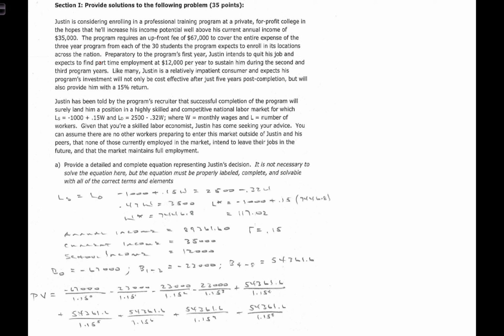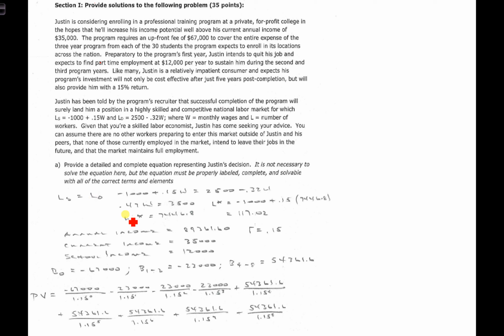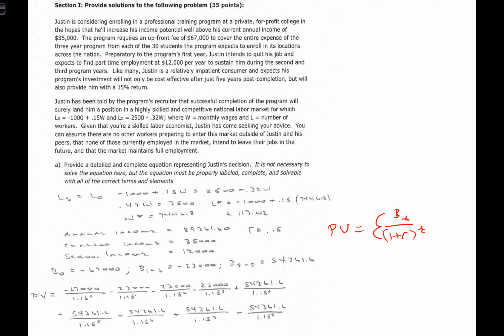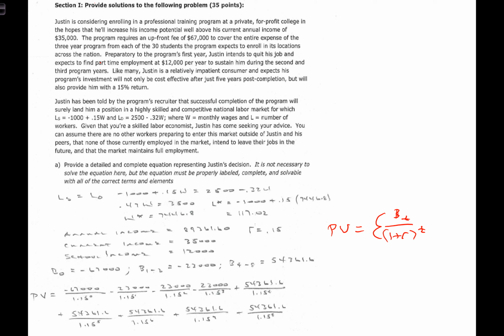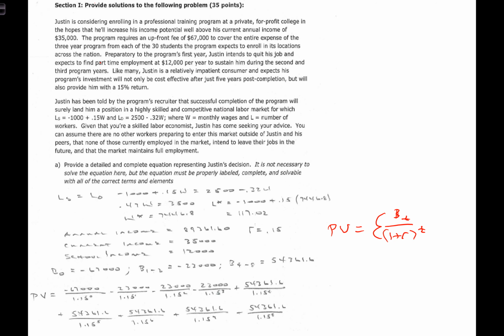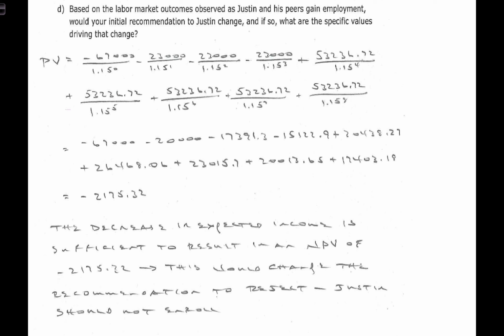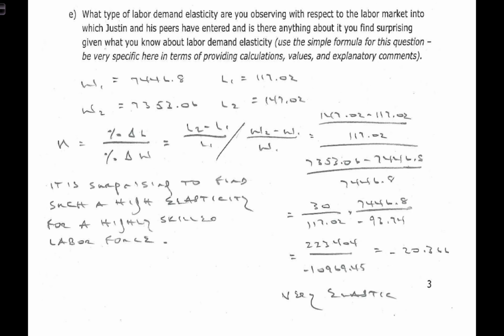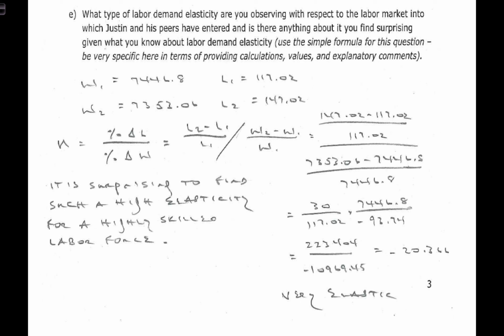Mid Term 2 1 1